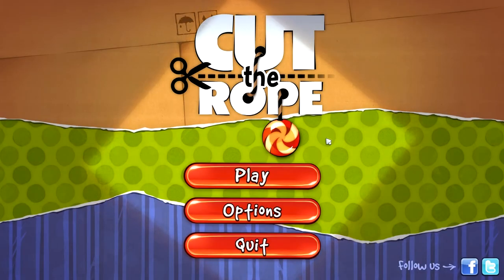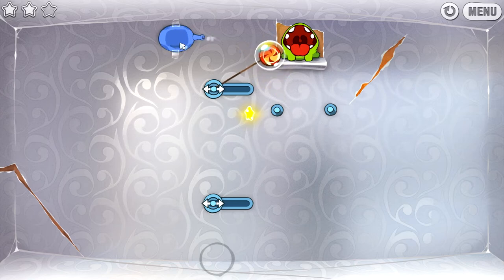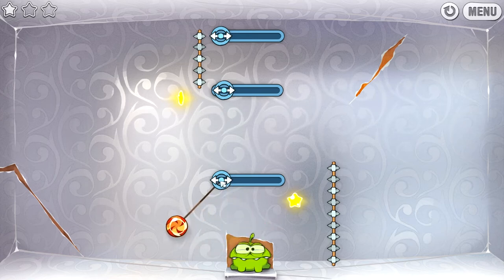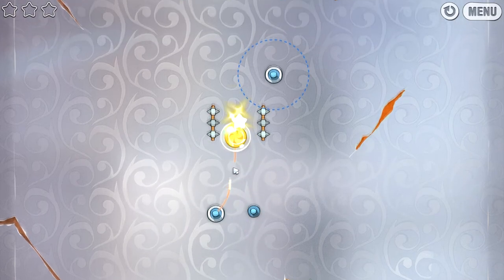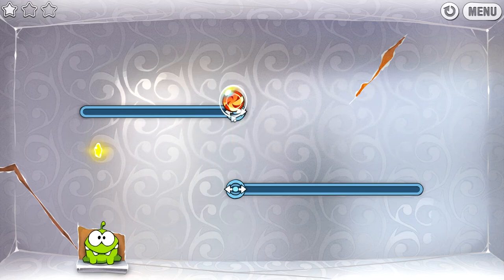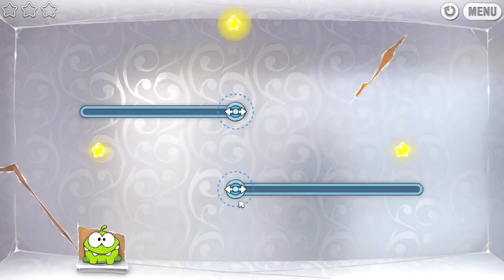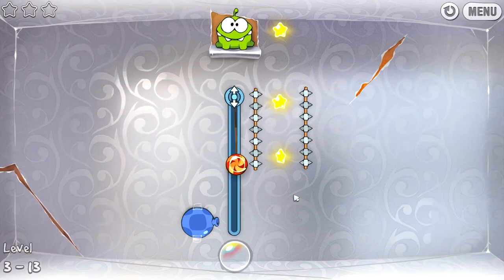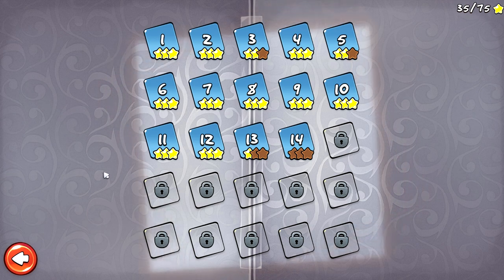Let's Play Cut the Rope 03 - Foil Box